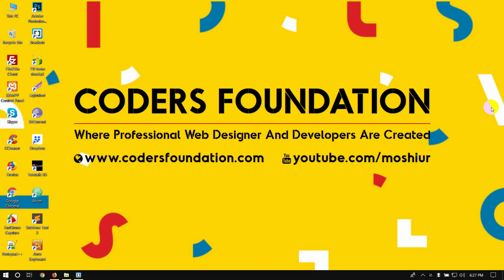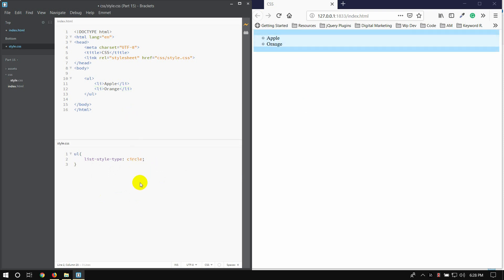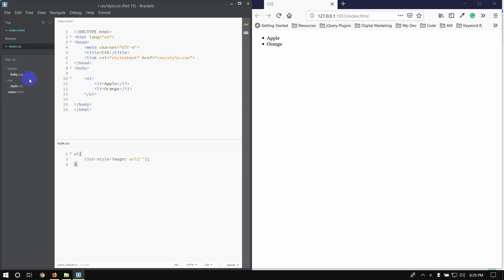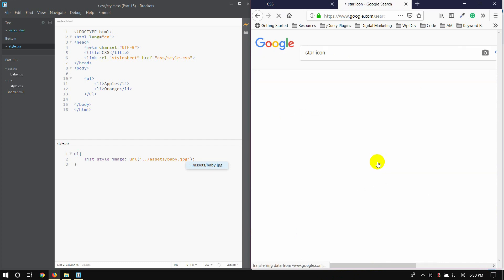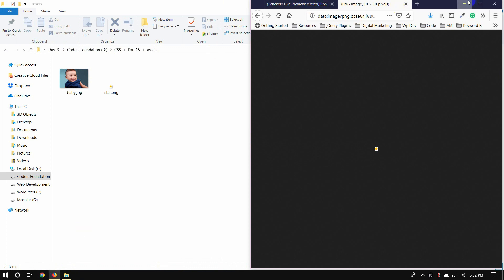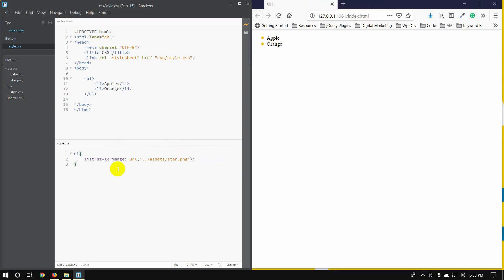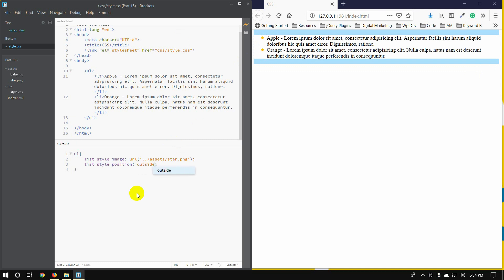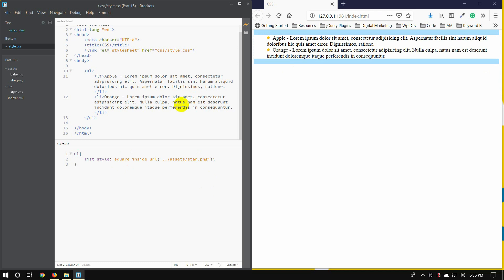CSS Bangla Tutorial / CSS3 Bangla Tutorial [#15] Lists